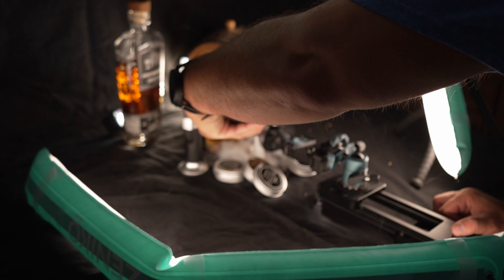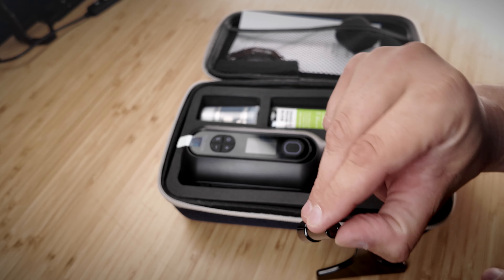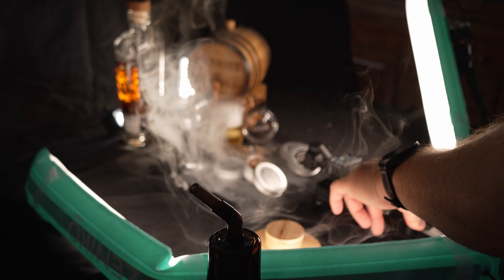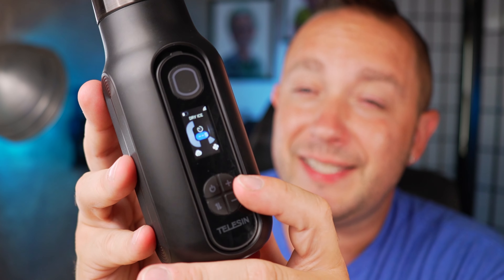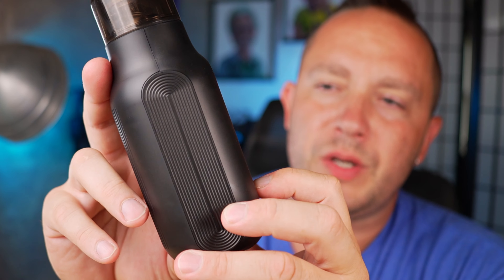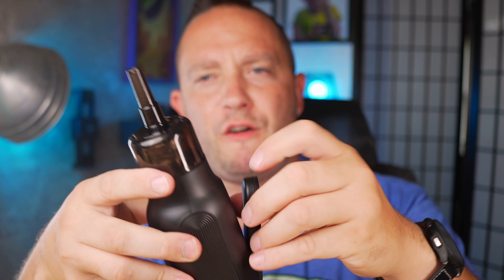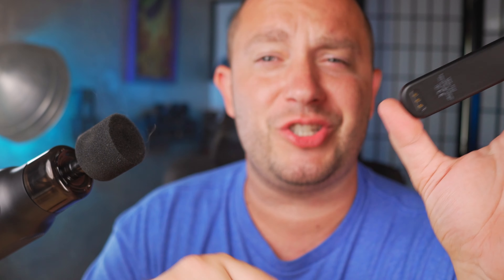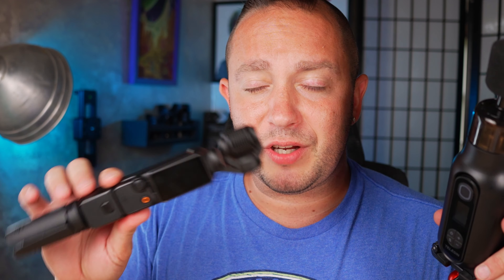Is The Telesin C40 Portable Fog Machine Worth The Hype?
The Telesin C40 Portable Fog Machine can enhance your atmosphere for photo and video with Dry Ice, Steam, Fog, and Custom modes. It can unlock creativity and help create gold in your photos and videos.
extra fog liquid
DJI Pocket3
Sony fx30
sony zv e10
Fotopro X-aircross 2 travel tripod
Ulanzi MT-33 Flexible tripod
Variable ND Filter
Pocket3 nd set
BE MY FRIEND:
If you enjoy my videos, send a tip!